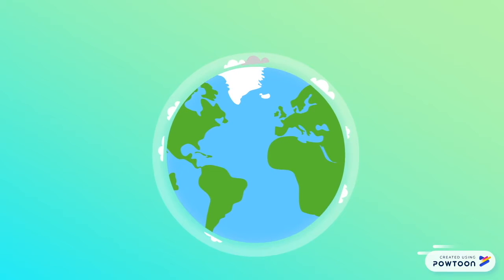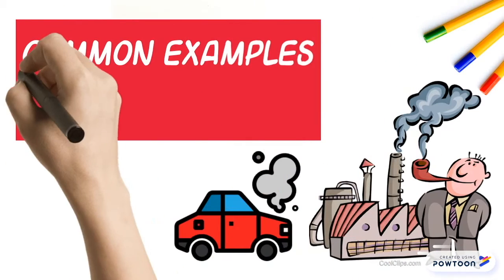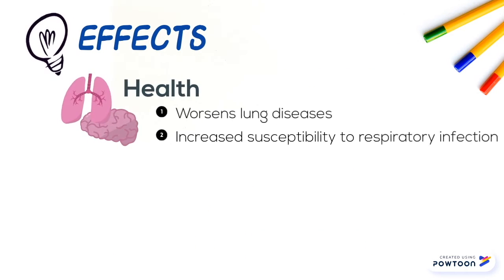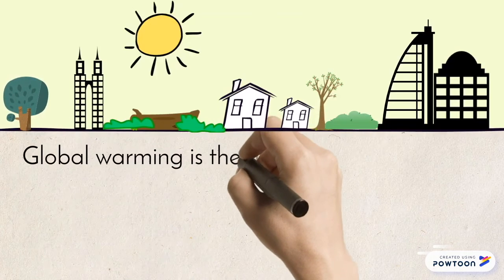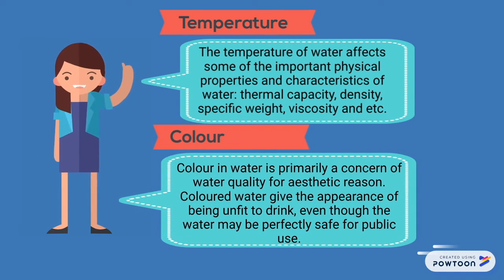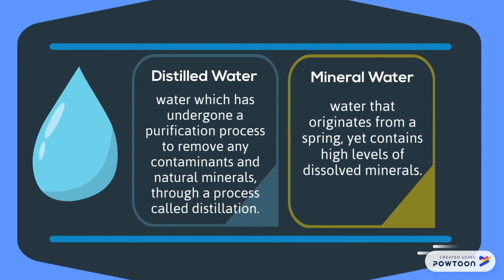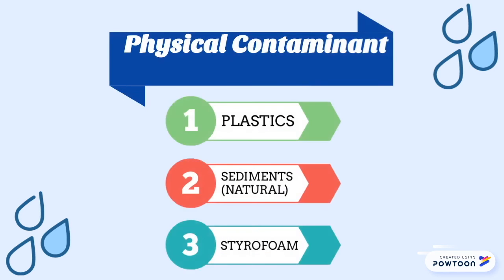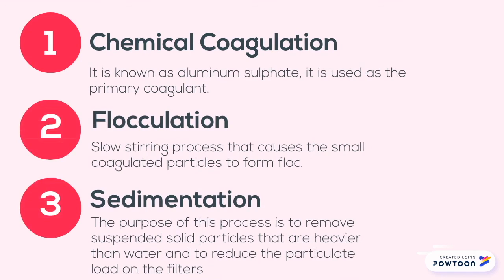COMPOSITION OF THE ATMOSPHERE AND WATER